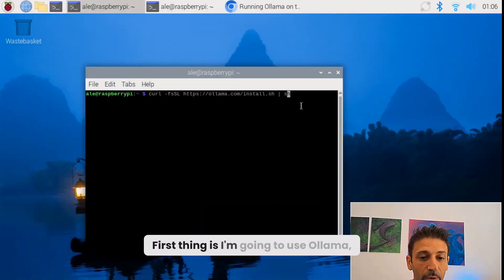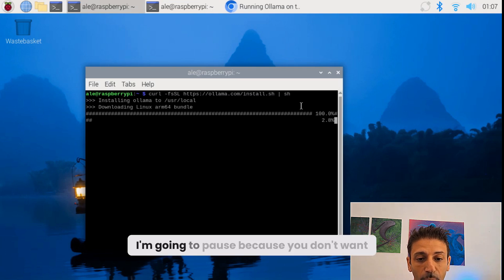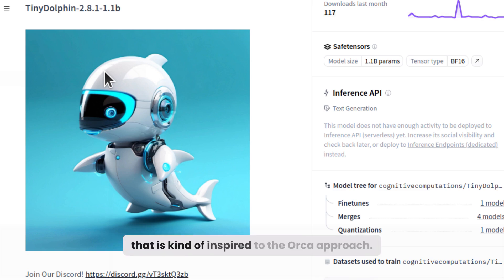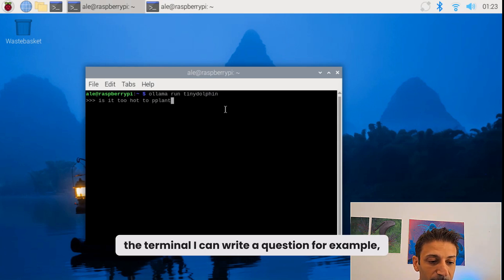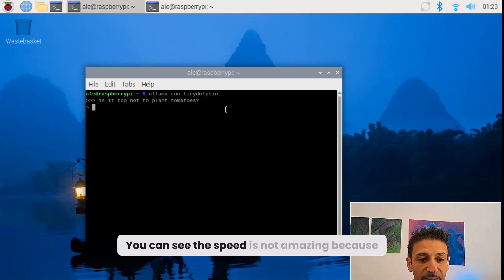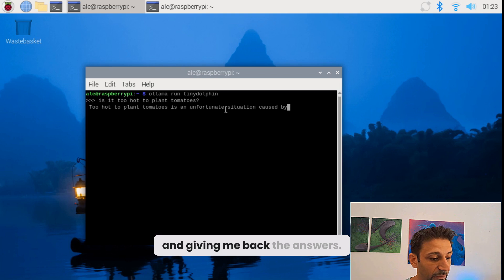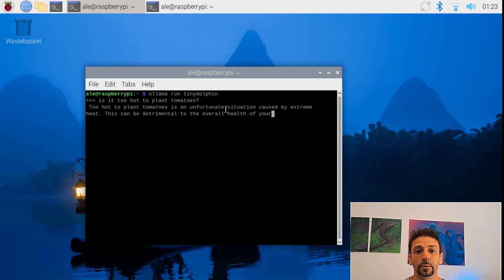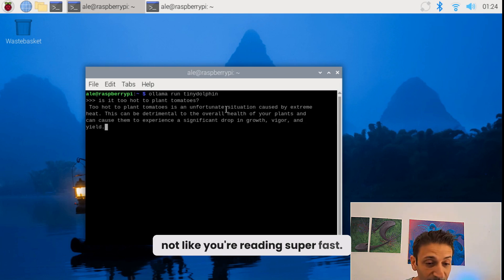How to Run a Local LLM on Raspberry Pi: Step-by-Step Guide to Deploy AI Models Locally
Discover how to transform your Raspberry Pi into a powerful local AI engine by running a Local Language Model (LLM) right at home. In this comprehensive tutorial, we'll guide you through the process of setting up and deploying an LLM on a Raspberry Pi, enabling you to harness AI capabilities without the need for cloud services. Perfect for AI enthusiasts, hobbyists, and developers looking to explore AI at the edge.